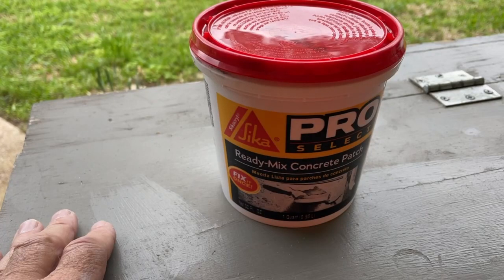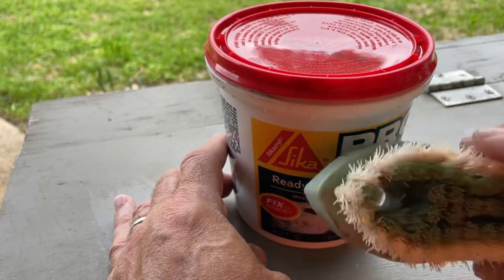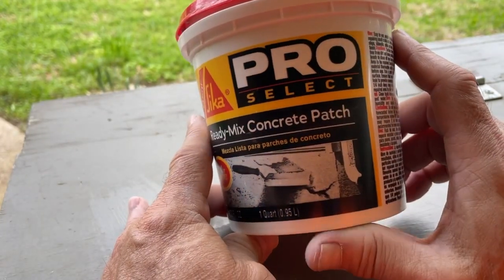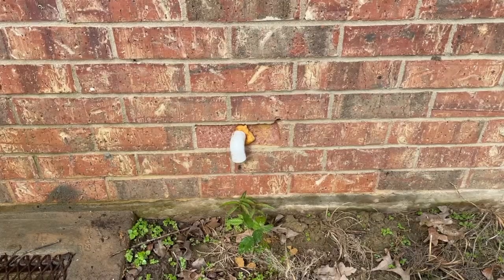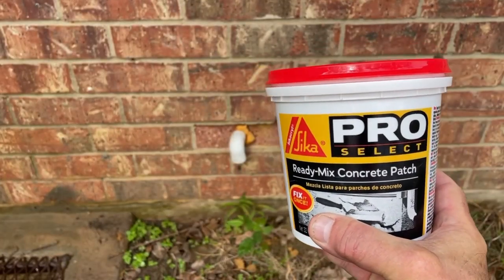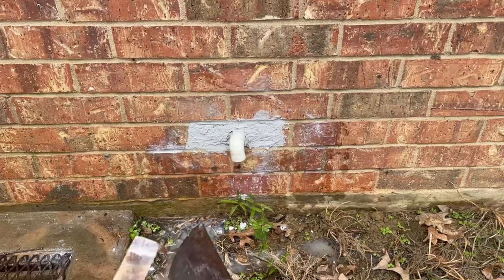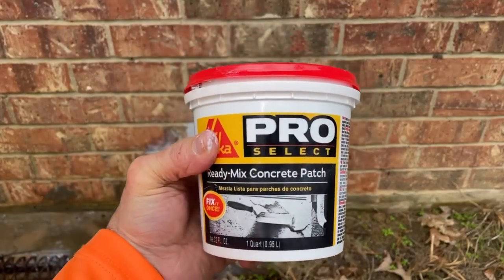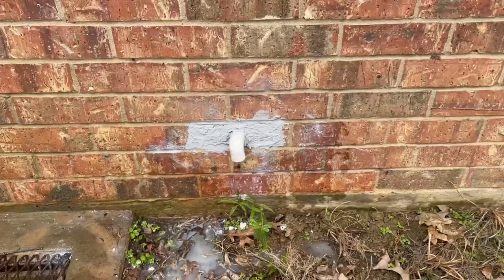Sikacryl Ready Mix Concrete Patch Review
Sikacryl Ready Mix Concrete Patch

Sikacryl Ready-Mix Concrete Patch, Gray. A ready to use, textured patch for reparings spalls and cracks in concrete and masonry, 1 Qt

Acrylic-based, textured concrete patch for reparing small spalls and cracks in concrete to a tough and durable finish
SUPPORTS: Can be used on concrete and masonry surfaces such as: sidewalks, steps, balconies, foundations and patios.
PERFORMANCE : Textured to be blended with concrete, for vertical and horizontal surfaces. Won’t shrink or crack.
DURABILITY: Tough and durable finish. Indoor and outdoor use.
APPLICATION : Simple, easy to use and can be cleaned with water.